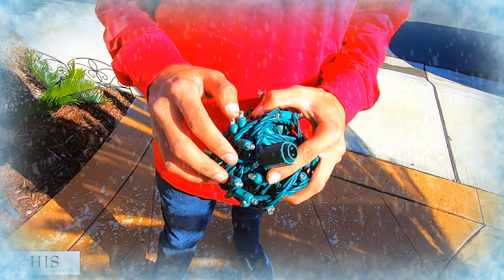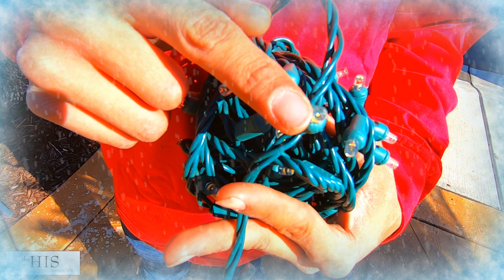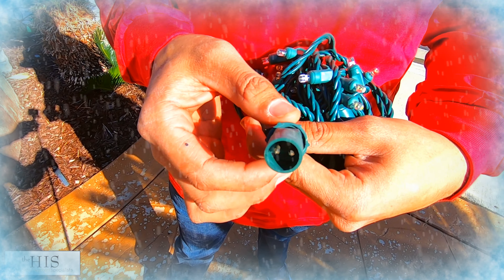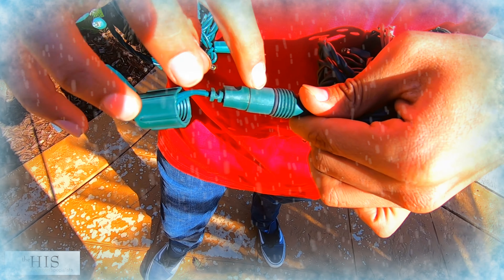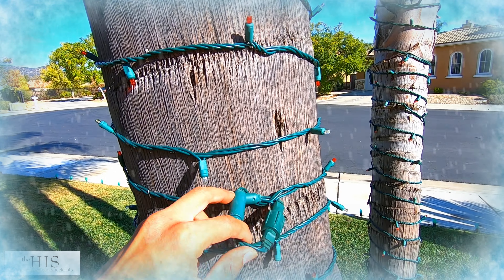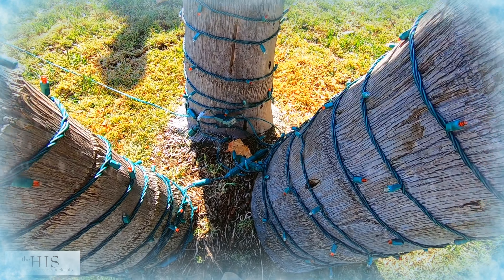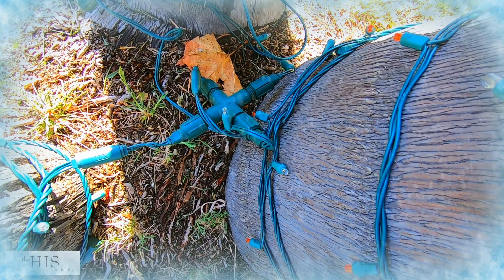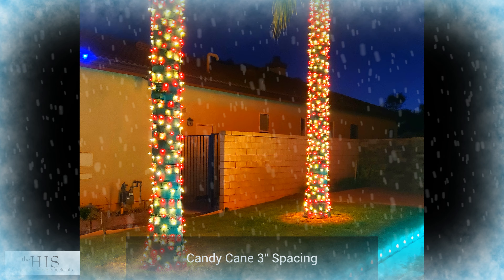We Hang Christmas Lights San Diego, Wrapping Trees With Mini Light Strands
This video outlines how we prepare our lights, the type we use, and the care we give in wrapping Christmas Lights on trees.